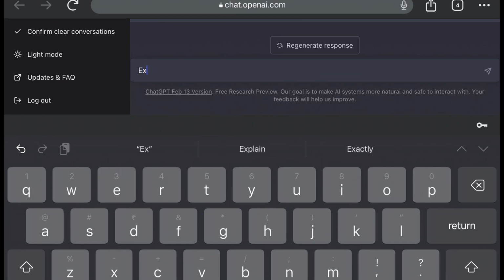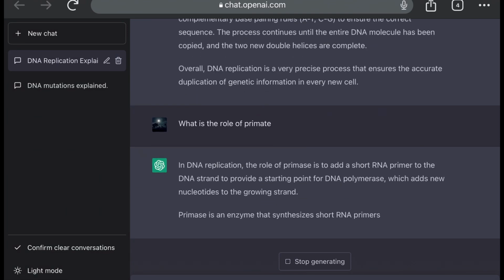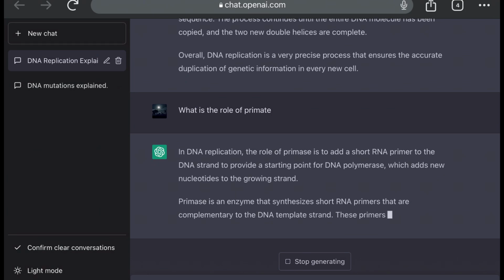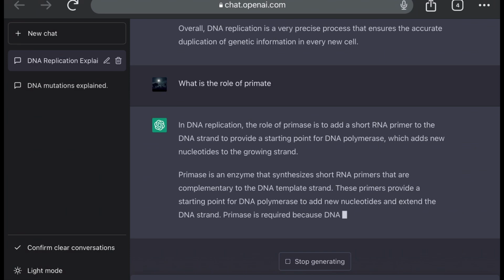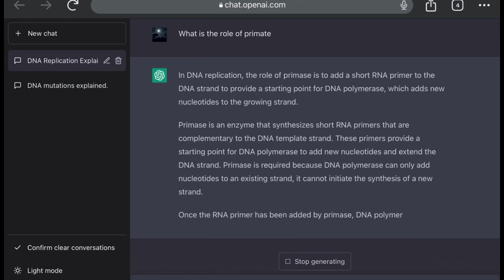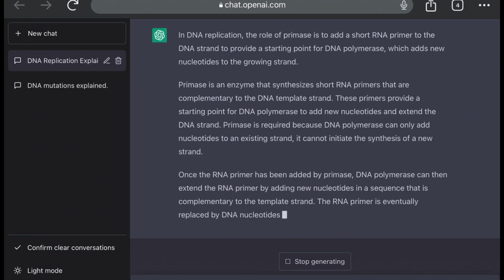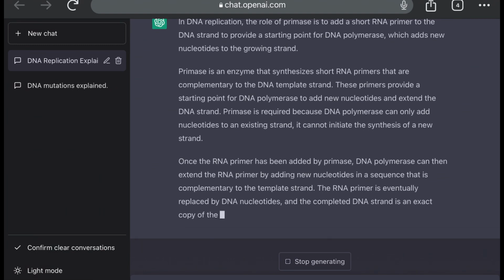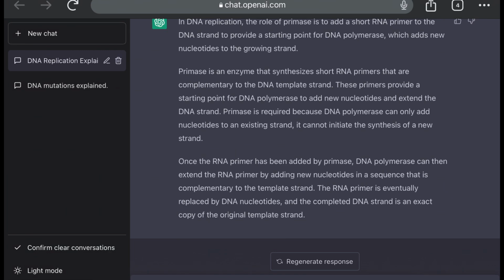ChatGPT assisting Students